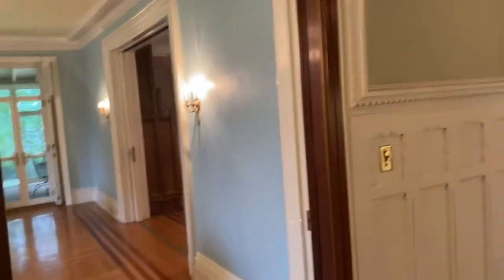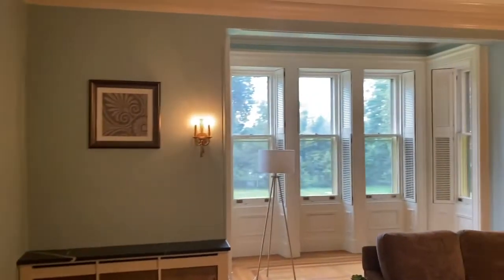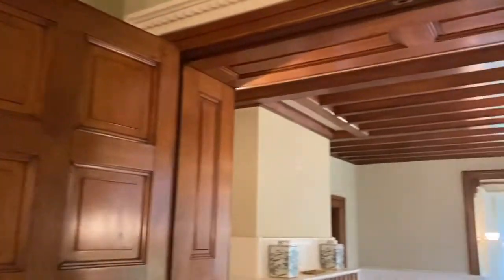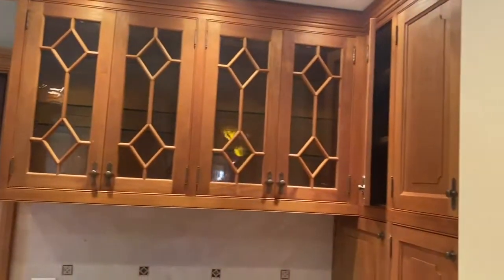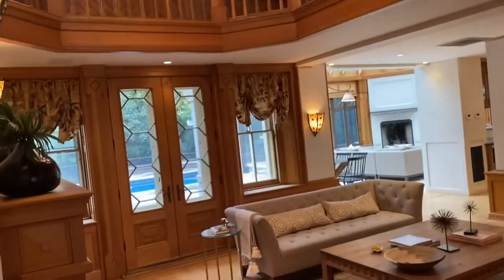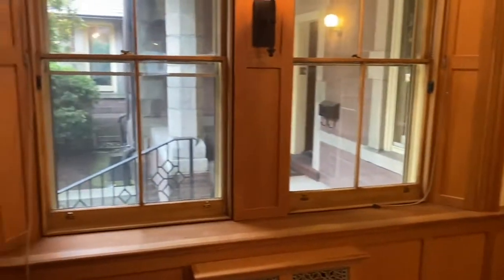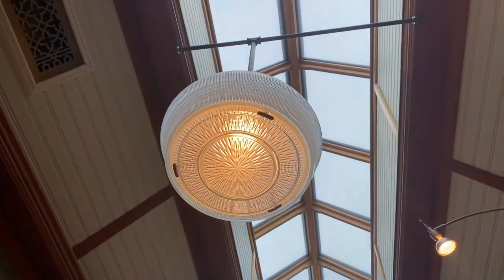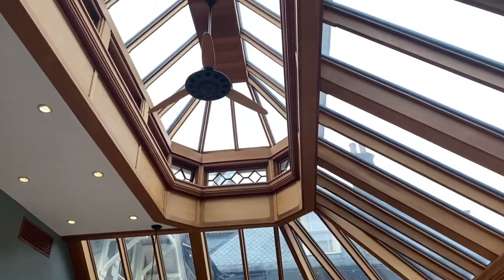NJ Historic Home for Sale - Open House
If you're thinking of moving, then you'll want to make sure you don't waste your time making unnecessary changes. This waste time and money!
On the flip side you have to make sure your home has the right preparation to get the strongest offers for your NJ home to realize it's full sales potential.

Your Realtor by Design, Courtney R. Abrams, provides tips for deciding what to do to get your NJ home ready for sale.

your Realtor by Design, Courtney R. Abrams, works with buyers and sellers to search, find, and sell hommes for sell in New Jersey.
7 bedrooms with bathrooms to each room. 4 floors of ample living space covering over 8000 sq ft on an about an acre and a half of land. A 4 car garage for all your cars.
Set away from the street so you’ll have to come into all this grandness.
If interested contact
Courtney R Abrams
Your NJ Realtor by Design